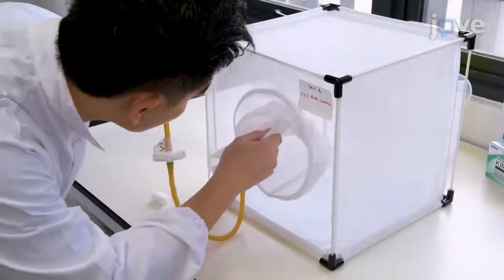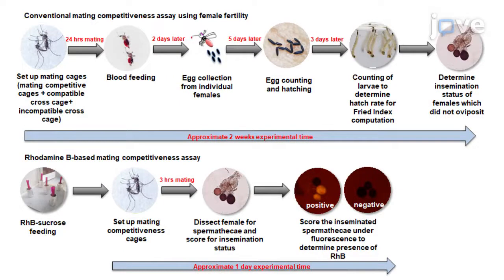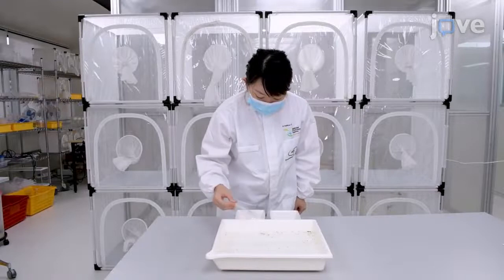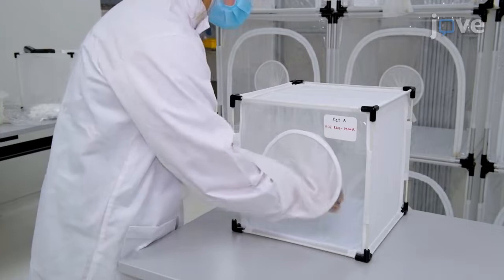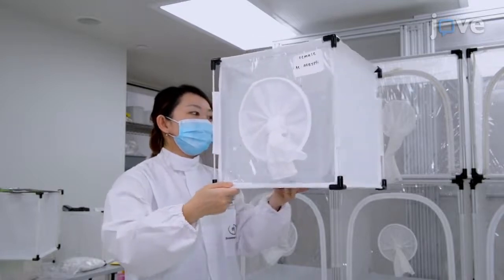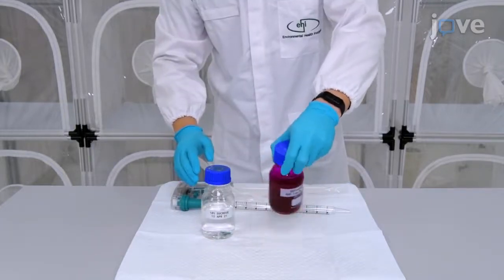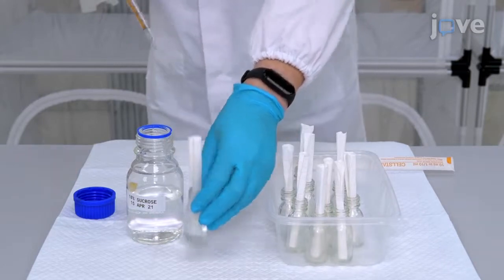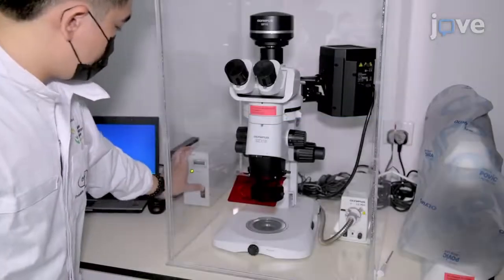Fluorescent Dye, Rhodamine B: Mating Competitiveness In Male Mosquitoes l Protocol Preview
Using the Fluorescent Dye, Rhodamine B, to Study Mating Competitiveness in Male Aedes aegypti Mosquitoes -  a 2 minute Preview of the Experimental Protocol

Irene Li, Keng Wai Mak, Jeslyn Wong, Cheong Huat Tan
National Environmental Agency, Environmental Health Institute;

Here, we present a protocol for studying mating competitiveness of male Aedes aegypti using fluorescent dye as a marker. Female mosquitoes are exposed to both marked and unmarked males for copulation. Post mating, their spermathecae are examined under a fluorescence microscope to determine their mating partner.